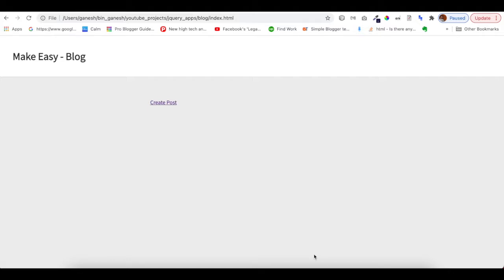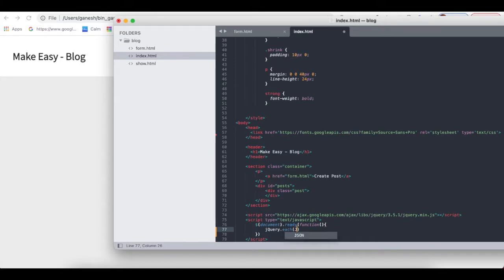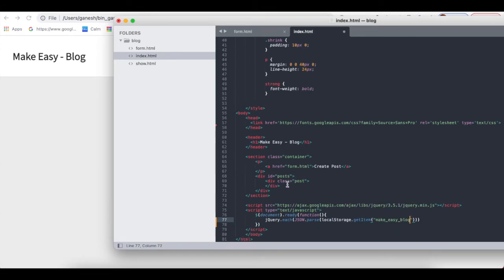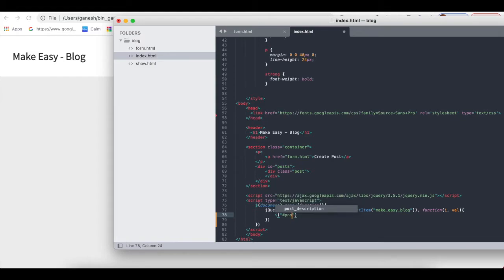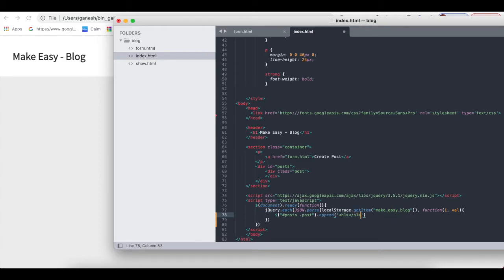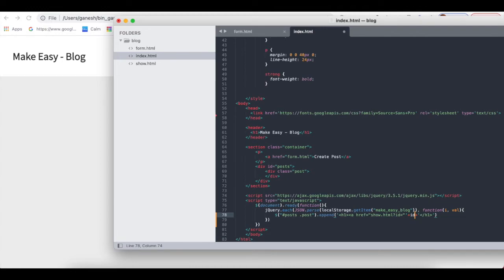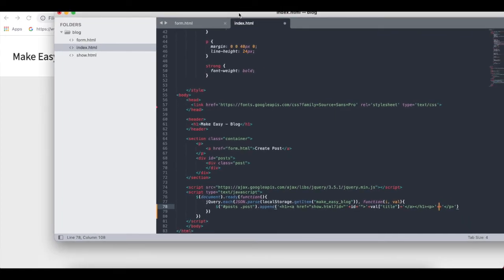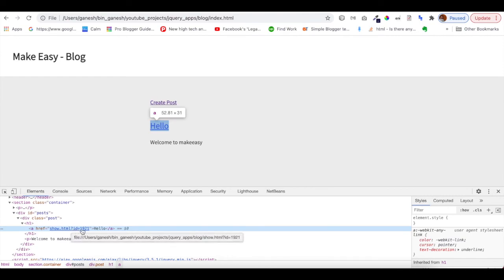Posts Listing page in Blog jQuery - Part 2